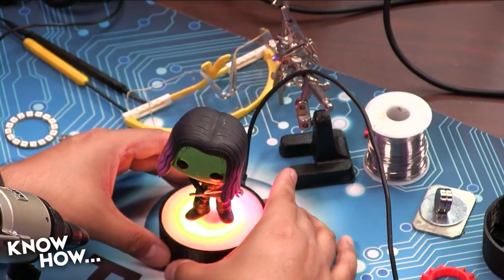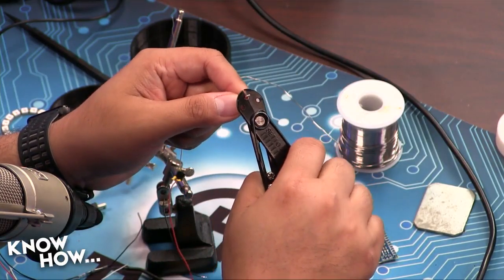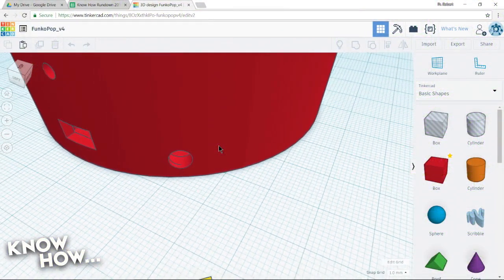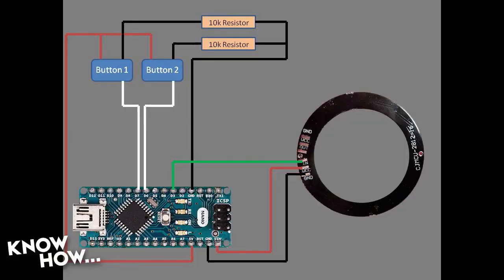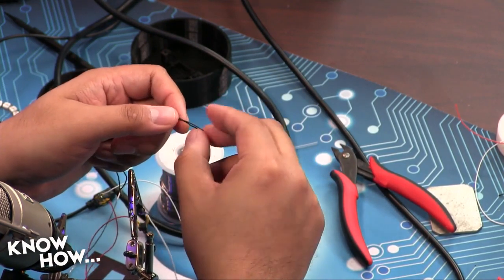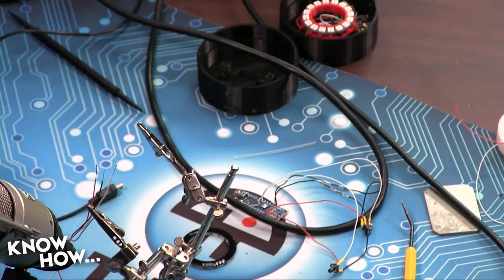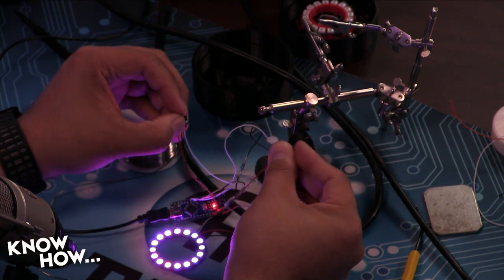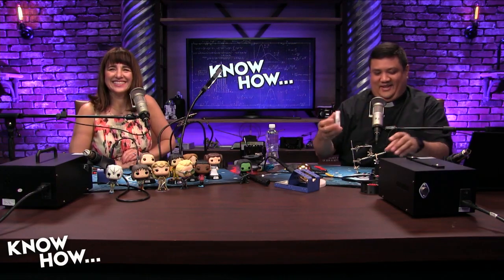Know How... 383: Fancy Funko Pop!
Do you like Funko Pop! figurines? Do you have a Funko Pop! collection? Or are you co-hosts with somebody with a serious Funko Pop! addiction?
If you answered "yes" to any of those questions, then today's "Know How" is for you! With an Arduino, a ring of WS2812 LEDs, and a few 3D-printed parts, we're going to create a disco stand to make your Funko... FUNKY!
Also... there's a 50/50 chance that we burn ourselves.

--Tweet at us at @PadreSJ and @TWiT.